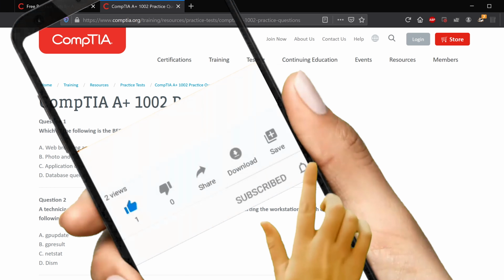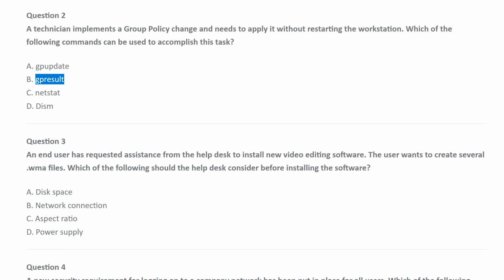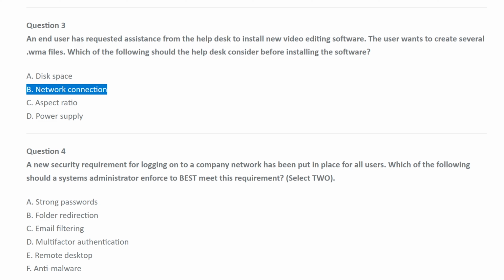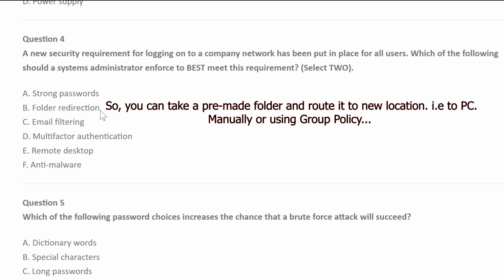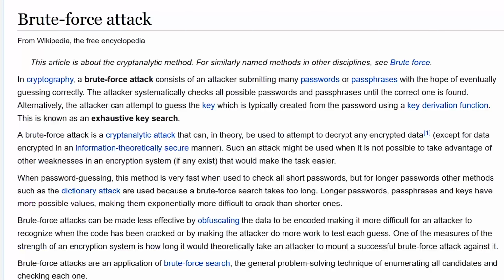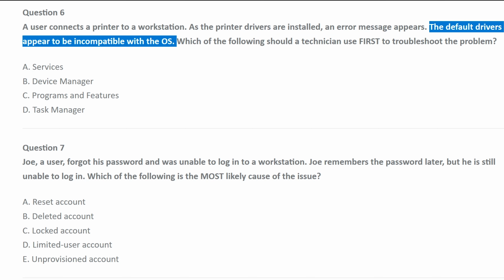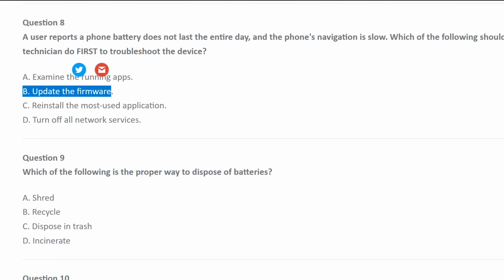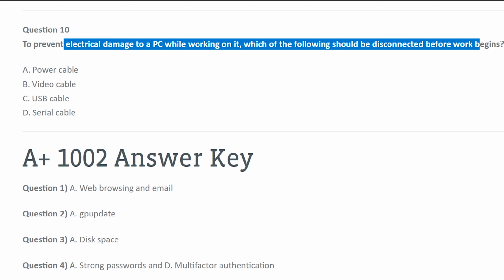CompTIA A+ Core 220-1002 Practice Test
CompTIA A+ Core 220 1002 Practice Test. This is a 2nd part of the tutorial which was the 1001 Practice test.